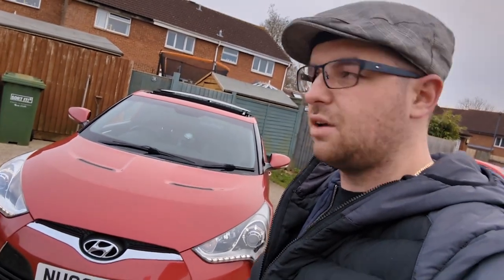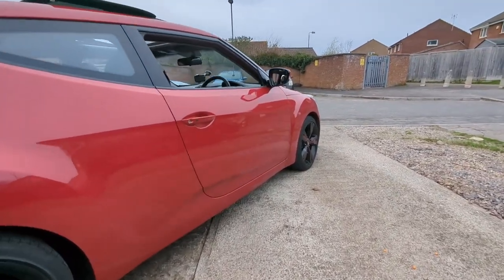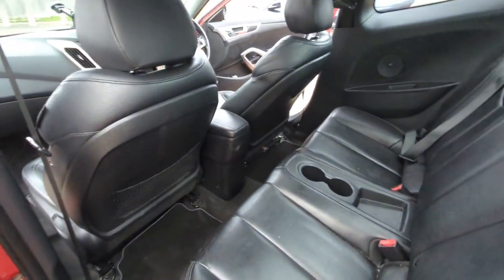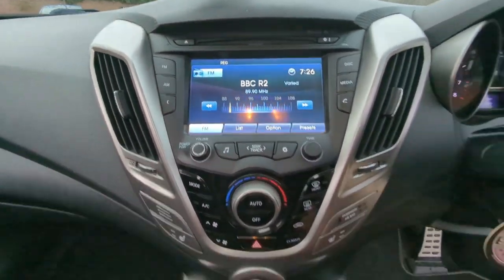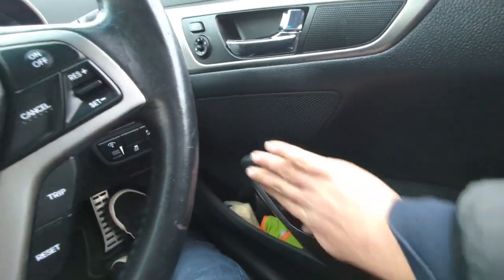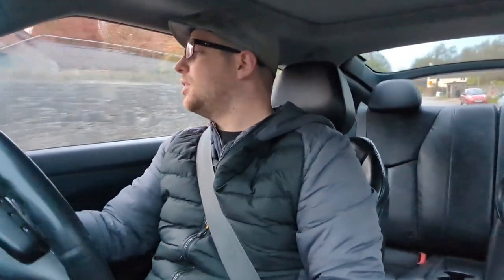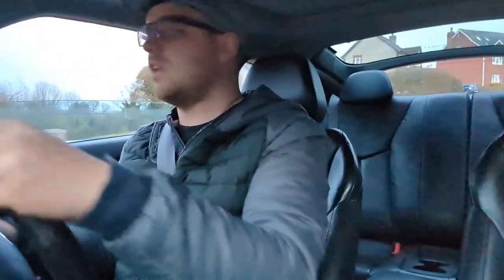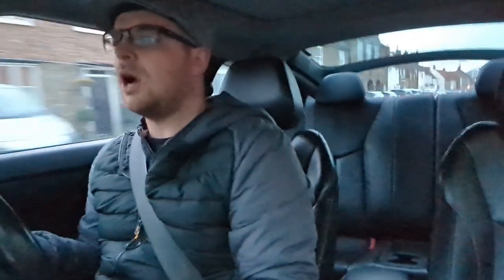The Forgotten KDM: Hyundai Veloster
A little walk around the KDM Car the UK has forgotten about 🇰🇷 the Hyundai veloster was never a big seller here in the UK, so I try and determine why. thanks for watching 😊

follow my girl @Katsautomotive24 for loads of car show content 😊